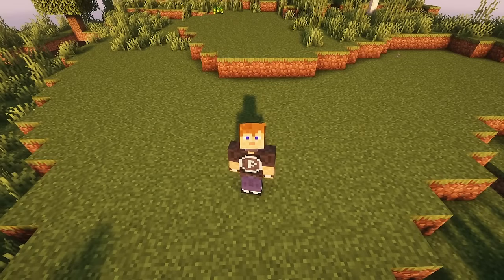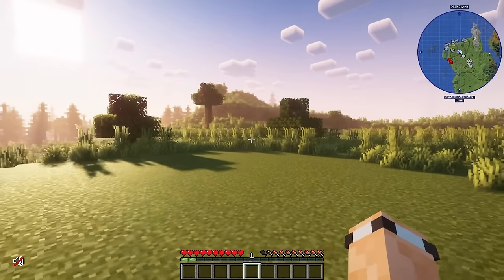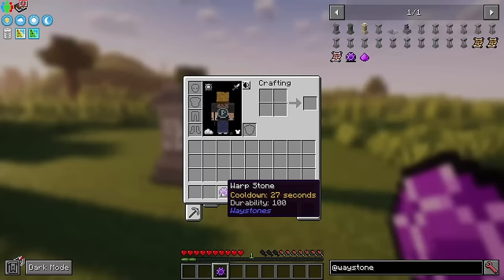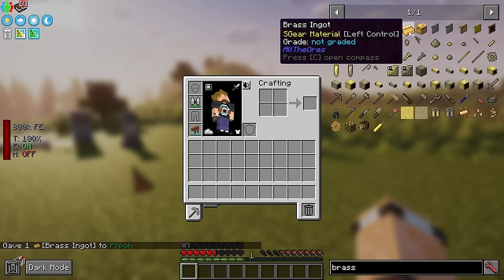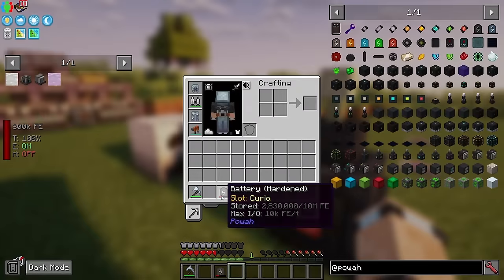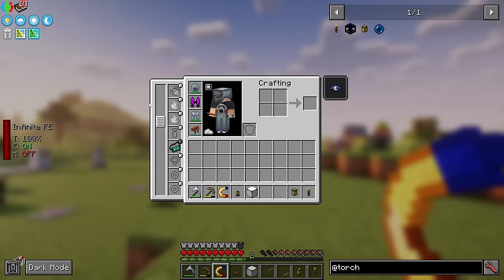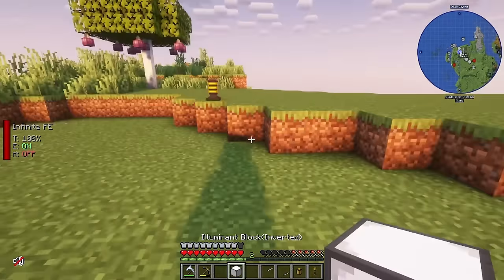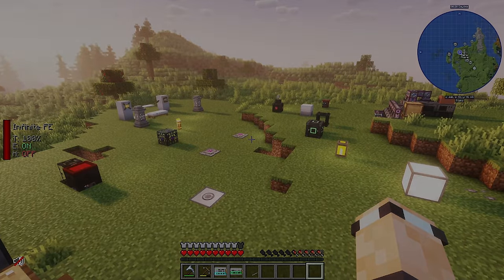ATM 9 - 51+ Tips And Tricks (Beginner)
Intro - 00:00
1. Graphics Settings - 00:12
2. Clean UI - 00:53
3. Ultimine Keybinds - 01:48
4. Ultimine Variants - 03:43
5. Ultimine Small Tunnel - 04:09
6. Ultimine Small Square 3x3 - 04:36
7. Ultimine Large Tunnel 3x3 - 04:51
8. Ultimine Mining/Escape Tunnel - 05:20
9. Natures Compass MVP OF PACK - 06:41
10. Getting Rid Of Rain! - 08:26
11. Sleeping On The Go - 09:03
12. NoMoTraders (Without The Mod...) - 09:33
13. Transportation - 10:18
14. SetHome and Home Commands - 10:23
15. Waystone Mod - 10:47
16. Waystones - 10:59
17. Warp plates - 11:41
18. Warpstone - 12:27
19. Quests - 12:38
20. Warden Quests - 12:52
21. Jetpack - 14:08
22. Charging Your Jetpack Wirelessly - 15:14
23. Easy No Fall Damage - 17:43
24. Easy Silk Touch - 18:42
25. Osmium Is Better Than Diamonds - 19:32
26. Melon Power No Longer The Best☹️ - 20:51
27. New Best Early Game Power - 21:59
28. Best Mid Game Power - 22:41
29. Alternative To Flux Networks - 22:53
30. Mob Spawners - 23:59
31. Dungeon Crawl Dungeon - 24:10
32. Easy Way Into A Dungeon Crawl - 24:31
33. Silk Touch Spawners - 25:16
34. Nerfed But Still Good - 25:43
35. Ars Nouveau Ranged Silk Touch - 30:02
36. Easy Spawn Eggs - 30:25
37. Easy Bucket Of Experience - 30:57
38. Converting Spawners - 31:54
39. Watch Pilpoh's ATM9 LP - 32:55
40. Easy Fortune 5 Pickaxe - 33:09
41. Easy Enchantment Stripping 34:05
42. Easy Magnets Charm Slot - 34:45
43. Easy Magnet Settings - 34:58
44. Easy Demagnetization - 35:28
45. External Storage Or ME Storage Bus - 36:45
46. Functional Storage - 37:42
47. Illuminant Block - 40:00
48. Strip Lights - 40:26
49. How To Place Strip Lights - 40:47
50. Easy Super Lighting - 41:16
51. Hostile Mobs Be Gone - 42:04
52. This Is Why Your EnderIO Spawners Don't Work - 42:54